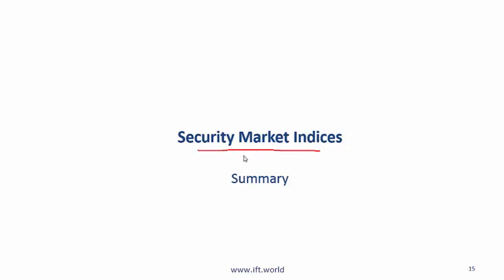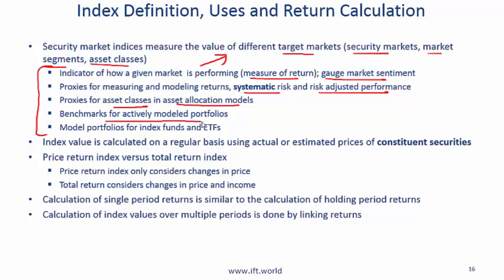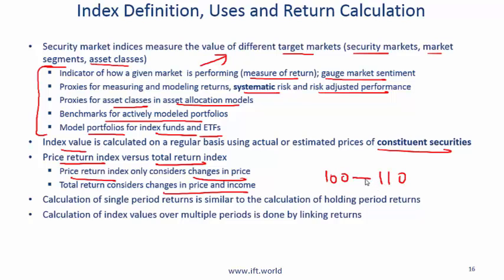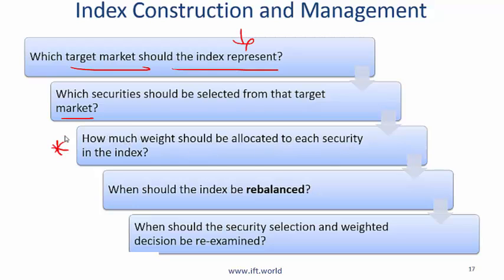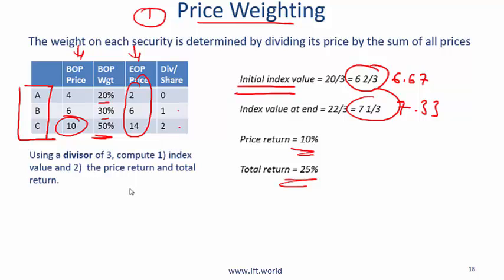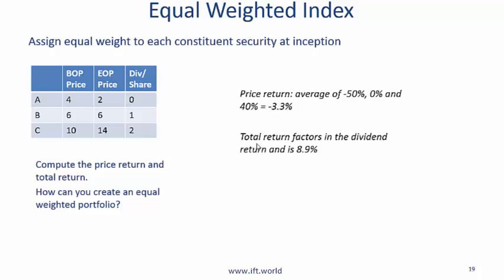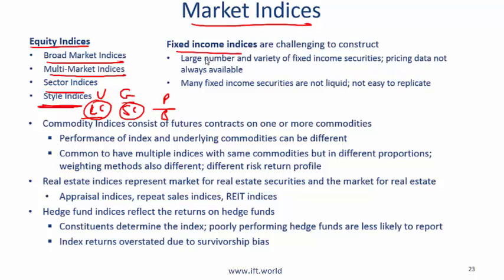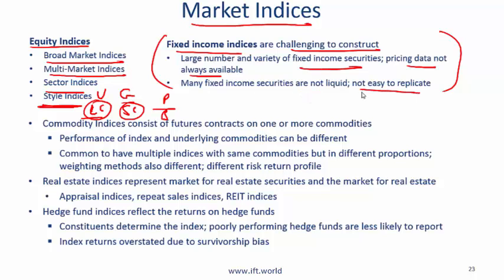2017 Level I CFA Equity: Security Market Indices - Summary